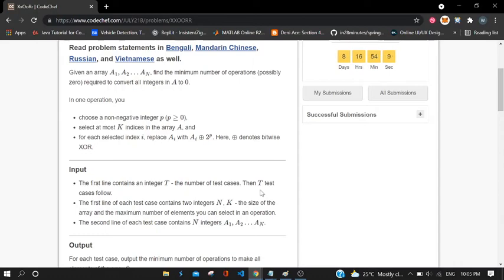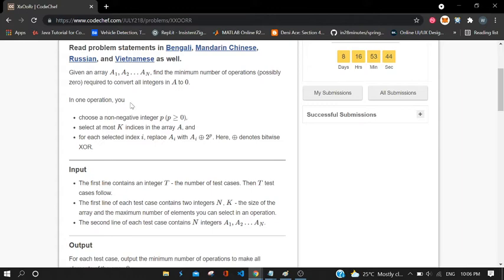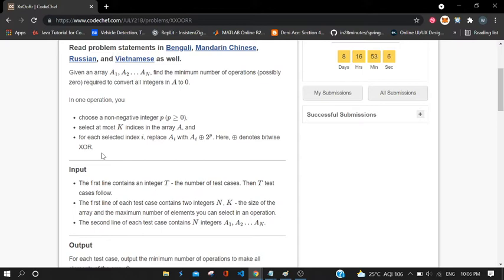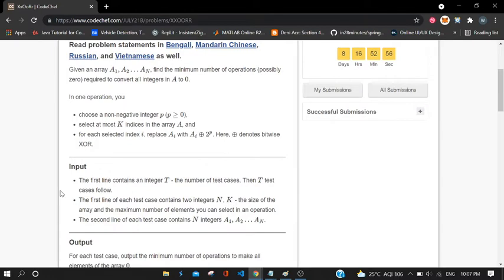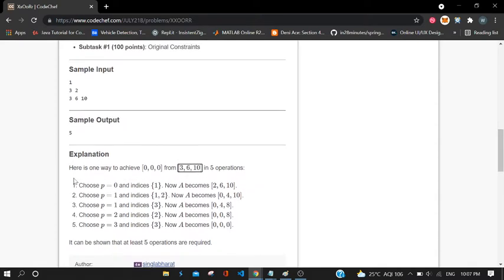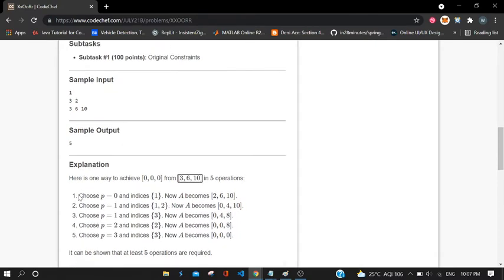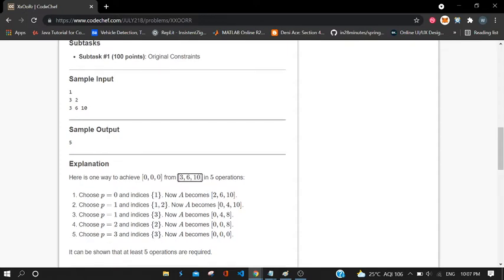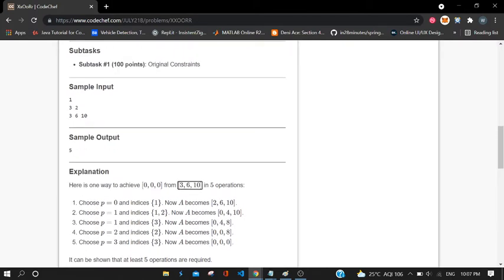XxOoRr | Hint | July Challenge 2021 Division 2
Guys I am helping you all to learn to find approach by providing hints...